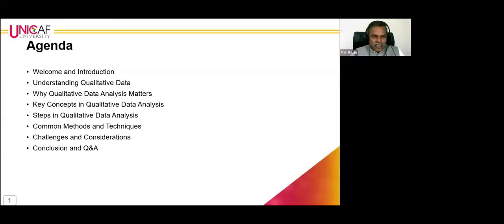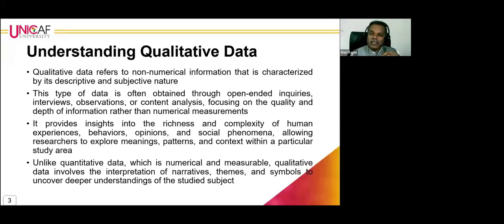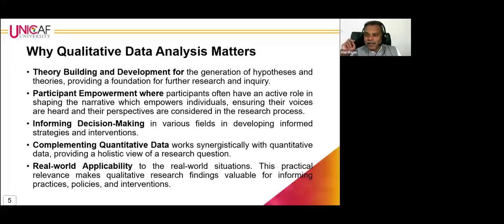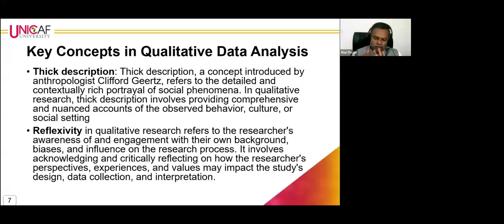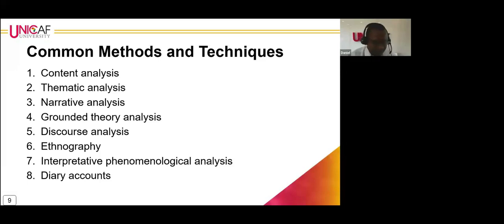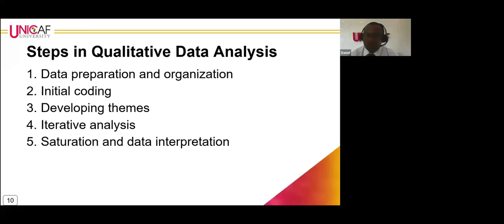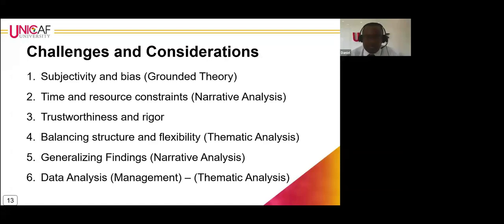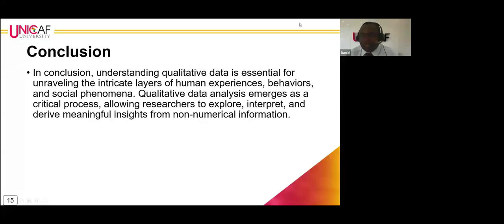Seminar 10: Introduction to Qualitative Data Analysis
Introduces systematic analysis of non-numerical data to identify patterns and interpret meaning.